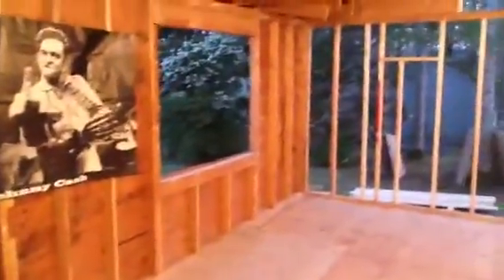Update from The Cape Project.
Great Day Today!